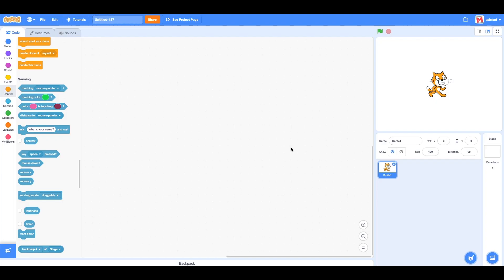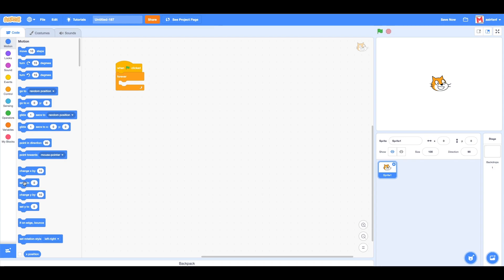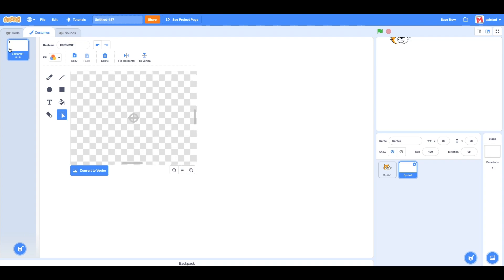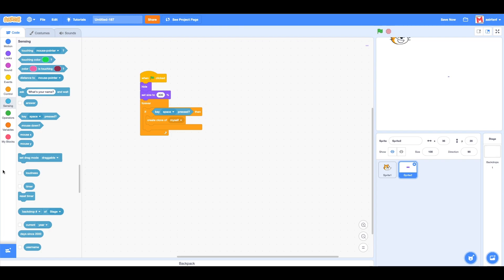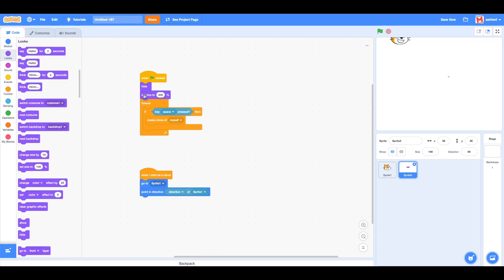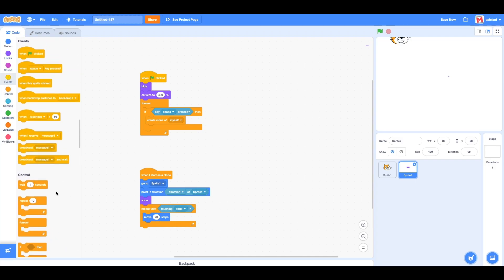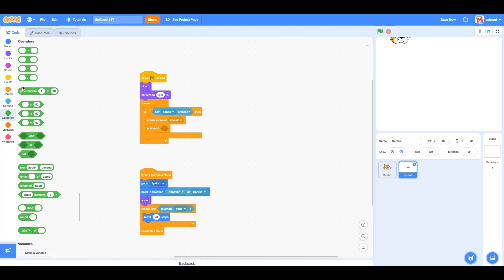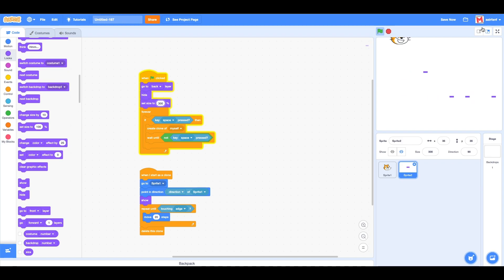Scratch 3.0: Bullet Tutorial! (with clones)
Bullet shooting tutorial! Yay!
But WAIT... There’s more! ↓

Hey! I'm McGuy! I create programming and other educational videos for people who love to learn. Check out some of my previous videos, and learn how to create games and programs that will shock you, your friends, and your family!

If you read this, comment "Only real McGuy fans will know..."